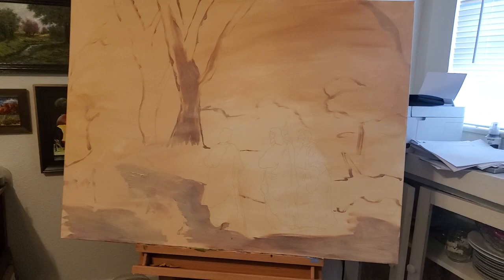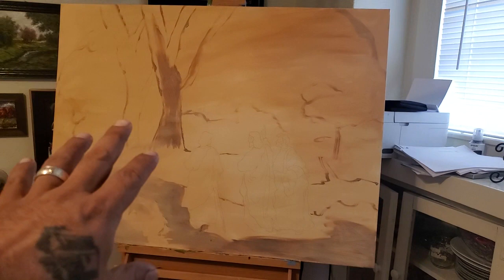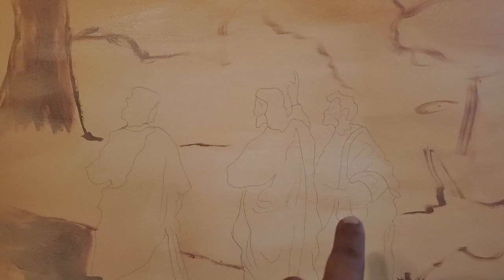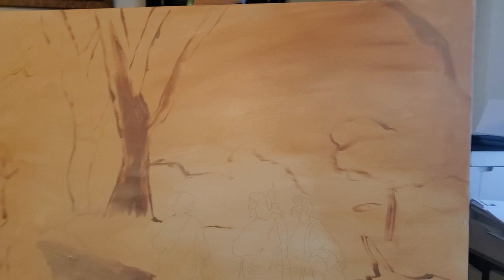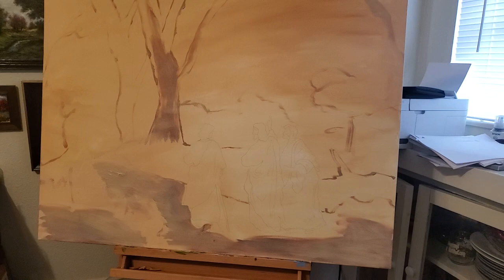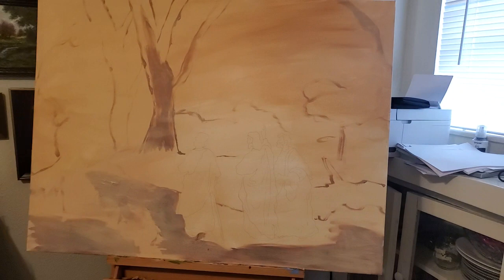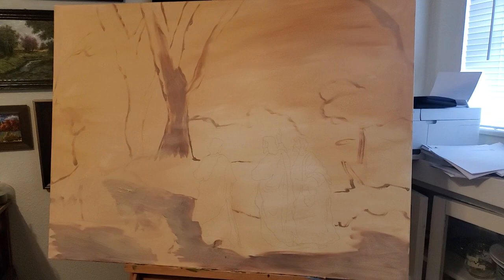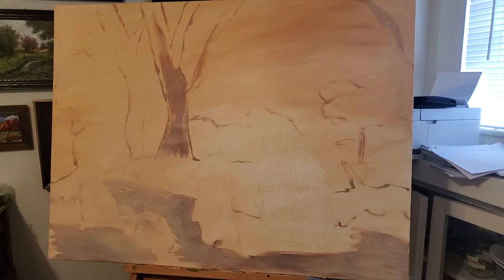stage 1 - sketch and brow wash on canvas